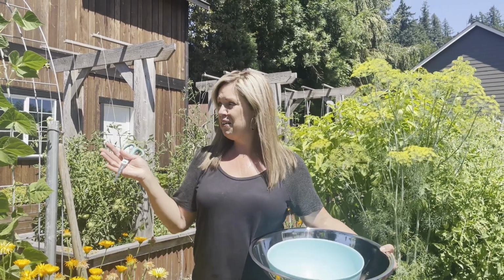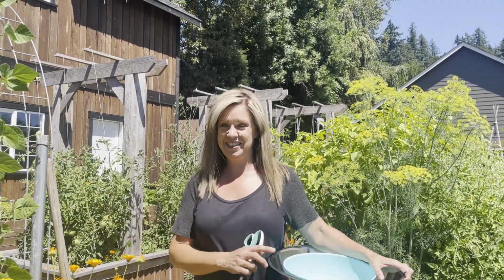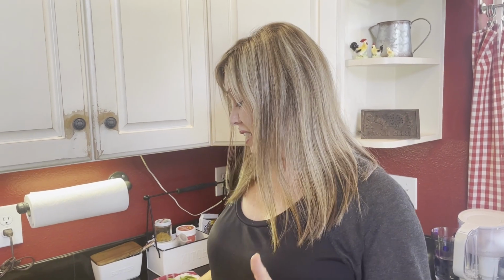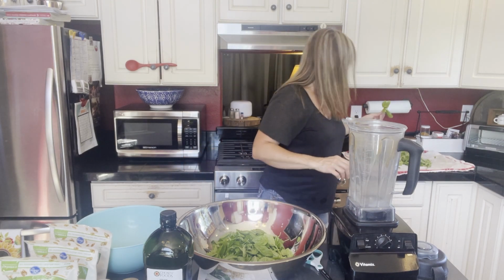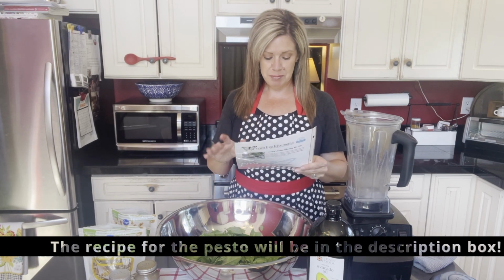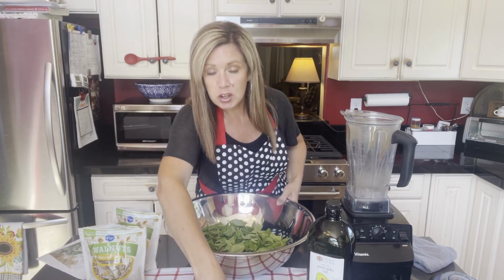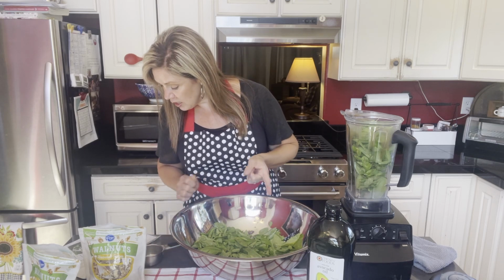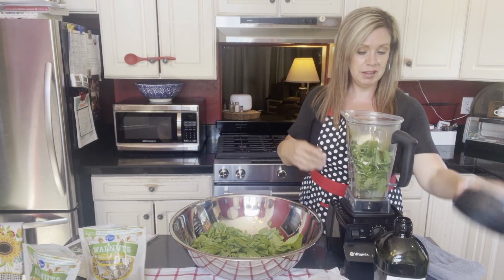Using Home Grown Basil to Make Pesto!!! 🌿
Happy Summer!! Today I wanted to make some pesto because we have so much basil coming out of the garden!!!  I hope you guys enjoy this video!!

🌿 Basic Basil Pesto 🌿

¼-½ teaspoon salt
¼ teaspoon pepper
1 peeled garlic clove
¼ cup pine nuts (or walnuts)
3 packed cups of basil (2¼ ounces)
½ cup extra-virgin olive oil (or avocado oil)
¼ cup grated parmesan cheese (fresh or frozen)

New Adventure:
Music from Uppbeat (free for Creators!)